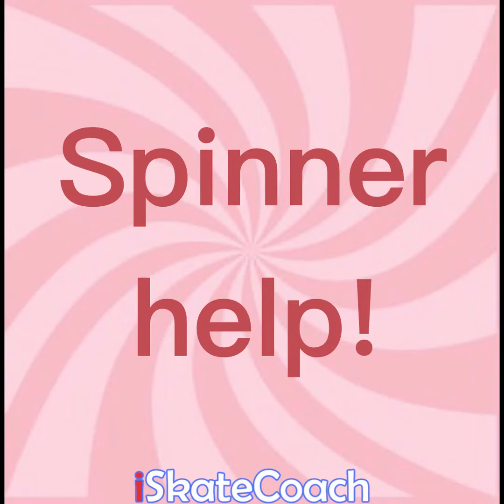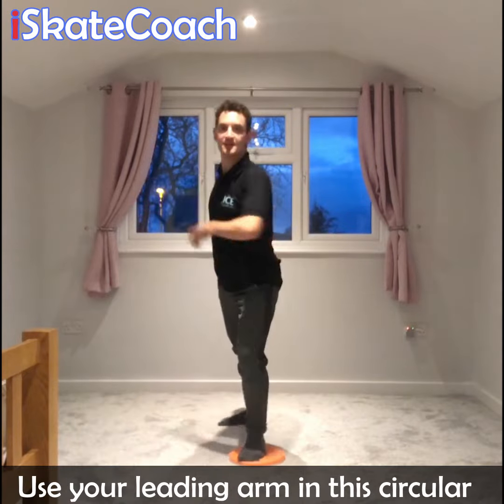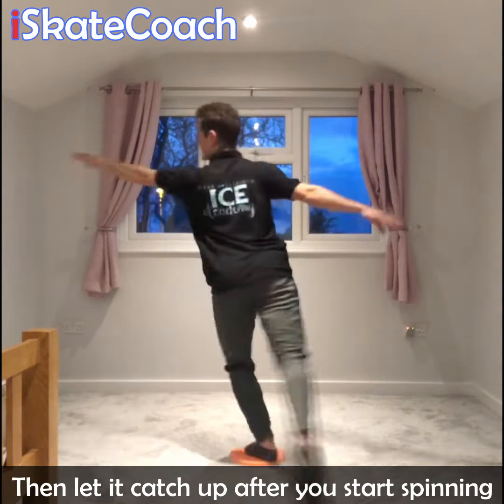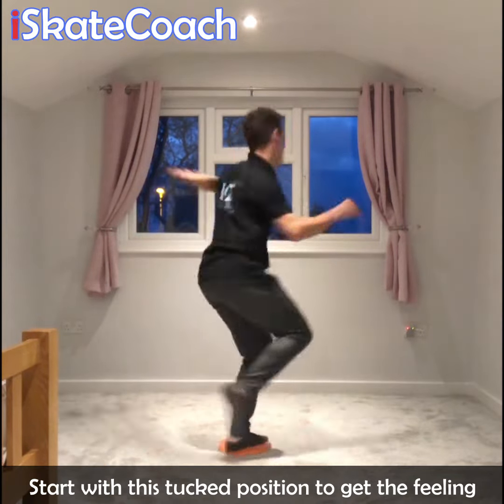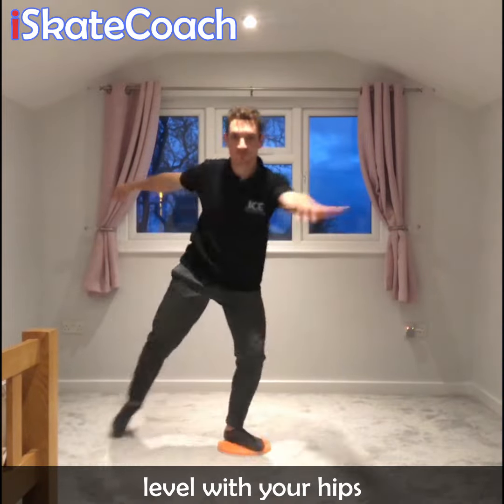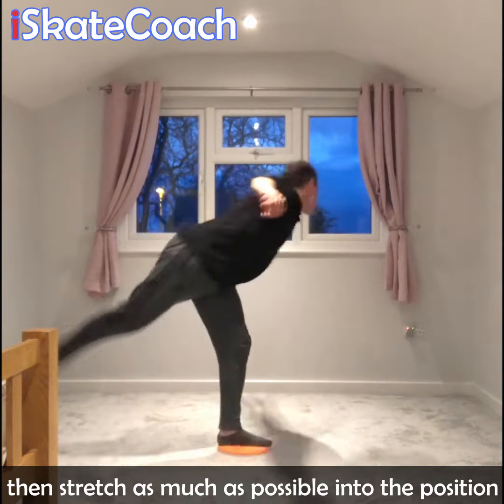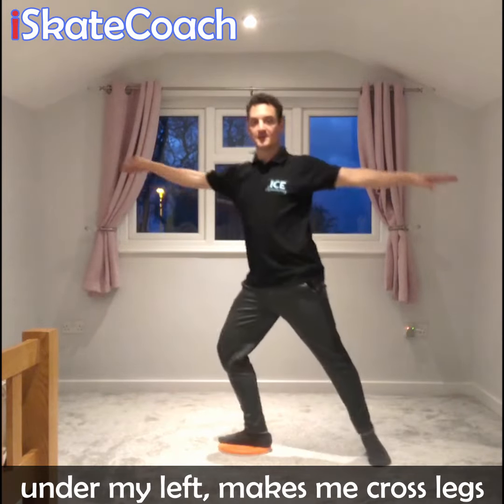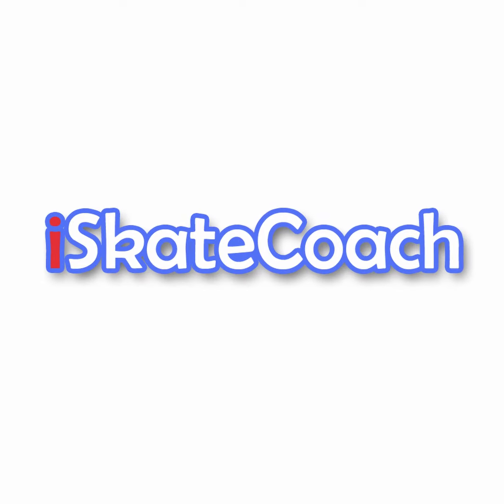How to start on a figure skating spinner - Tips for one foot, upright, sit, camel and back spins!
I take no responsibilty for any injuries caused - take care and have fun!

For resources, videos, blogs, exclusive membership perks and loads more!